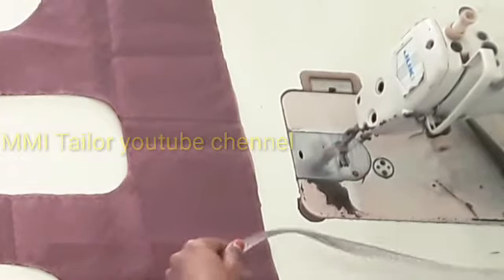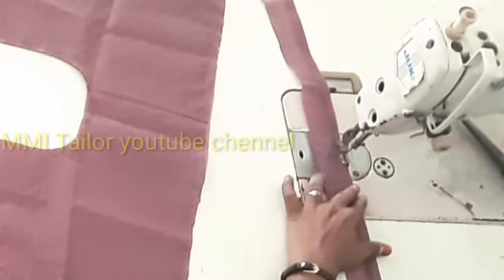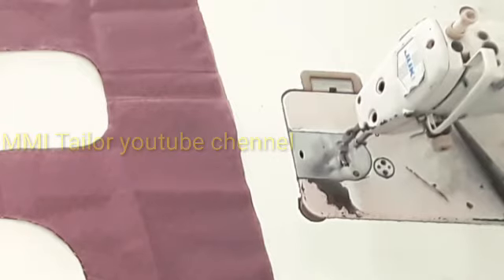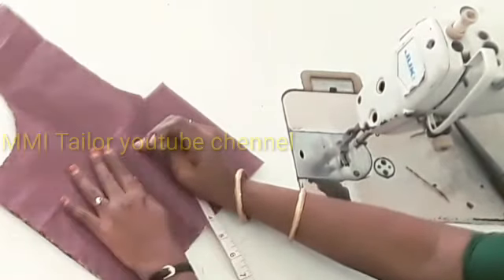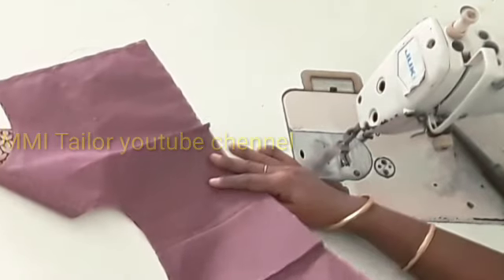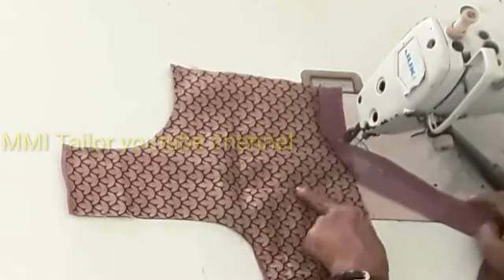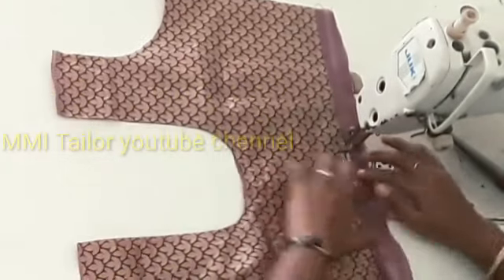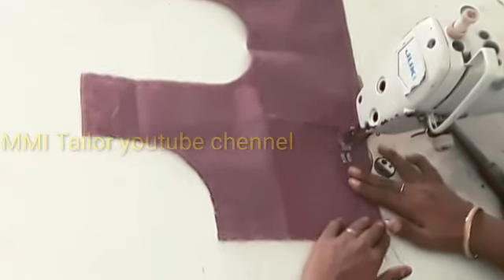பிளவுஸ் பின் பக்கம் தைக்கும் முறை / Blouse finishing tips /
இந்த காணொளியில் ஒரு பிளவுஸில் பின் பக்கம் எவ்வாறு மடித்து தைக்க வேண்டும் என்று சொல்லப்பட்டு உள்ளது.

ஜாக்கெட் வெட்டுதல்
பிளவுஸ் வெட்டுதல்
பிளவுஸ் தைத்தல்
பிளவுஸ் வெட்டிதைத்தல்
Blouse cutting tips in tamil
Easy learn to blouse stitching
Blouse stitching tutorial for beginners
Learn how to cut normal blouse in 5 minutes blouse stitching
Tailoring tips for beginners
Tailoring tips and tricks
Simple blouse stitching
Blouse stitching blouse in tamil
Sewing tips in tamil
Basic sewing lessons for beginners
Tailoring lessons for beginners
Basic blouse stitching